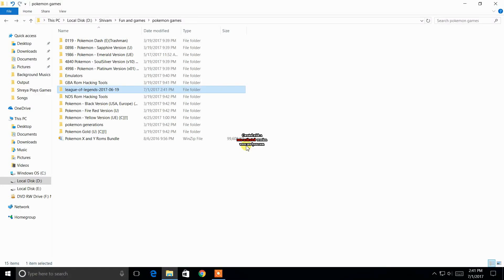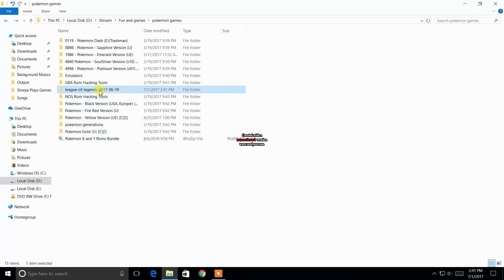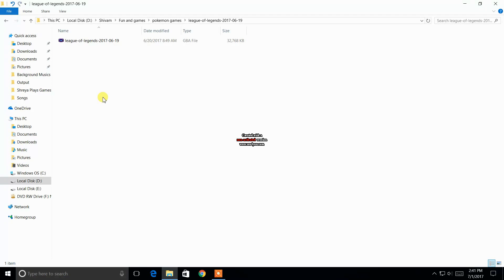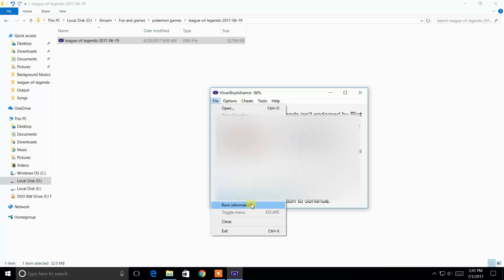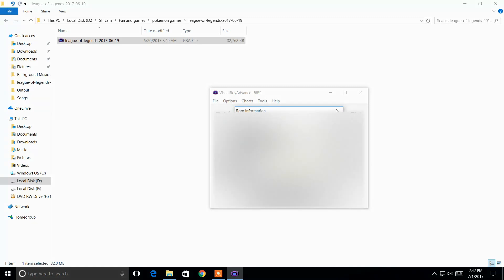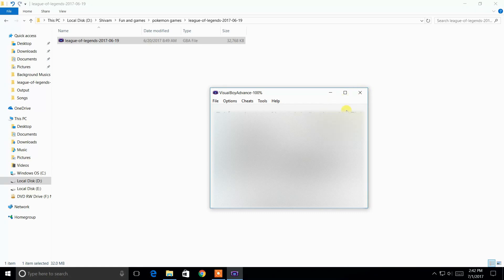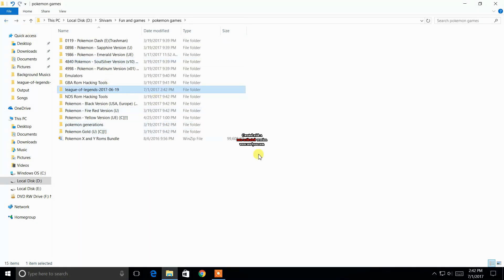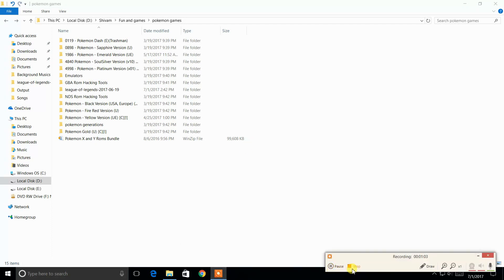How to identify original GBA ROM from hacked ROM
Hi friends.
In this video I told you how to identify the original GBA ROM from which a hacked GBA ROM is made by looking at some traces the hacked ROM leaves for us.
In this video I discovered that league of legends is hacked from Pokemon Emerald.